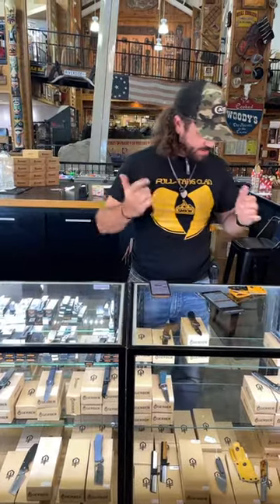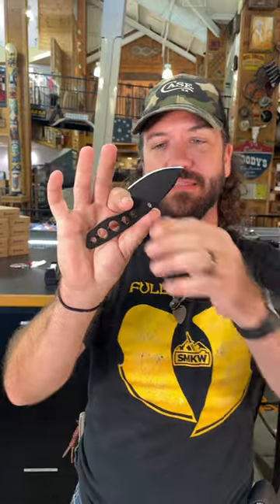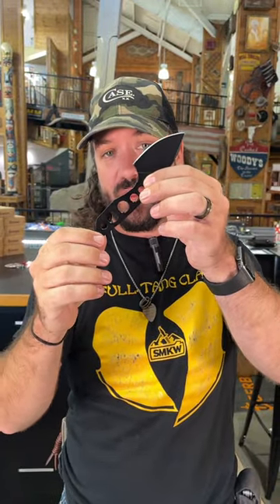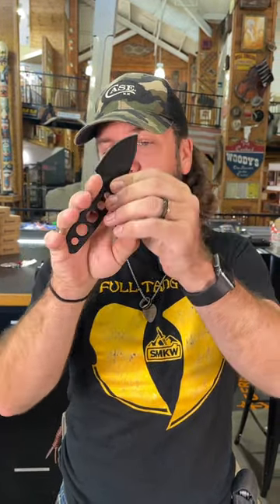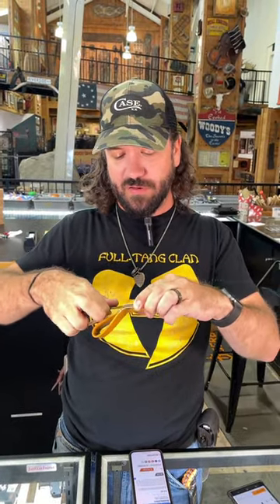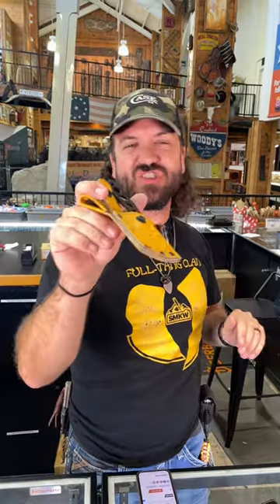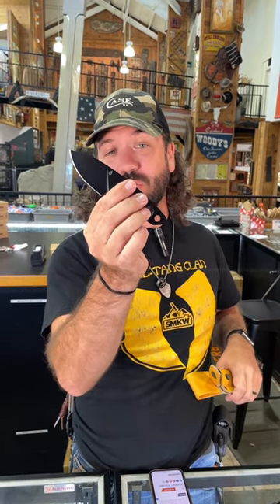Gerber DIBS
"Who says knives must fold to be carried in pocket? Call Dibs for a small yet mighty tool with the full tang strength of a fixed blade and the compact carry of a folder. The leather sheath caters to multiple ways to carry with a sturdy loop for on belt and a small footprint for in pocket."
Gerber